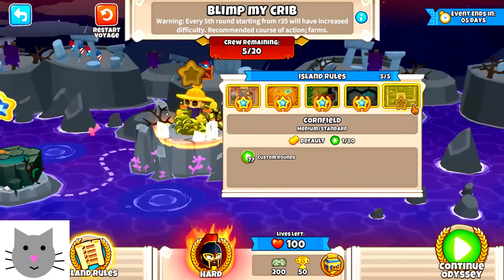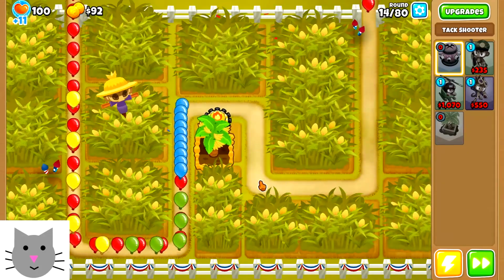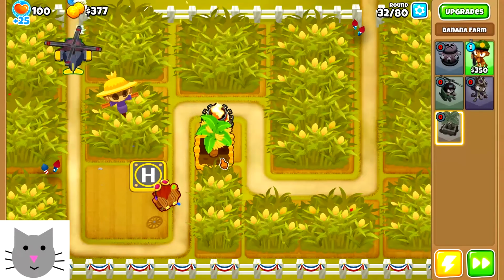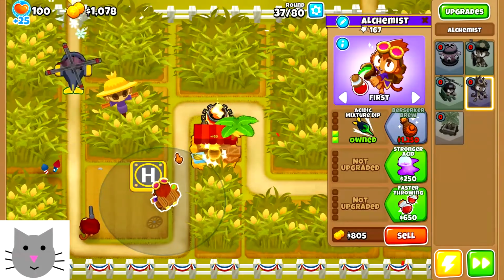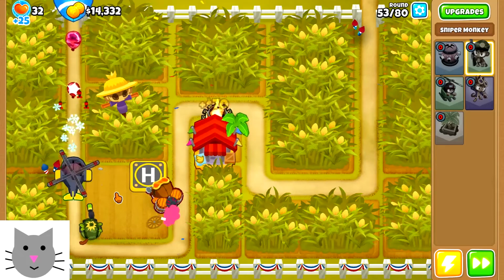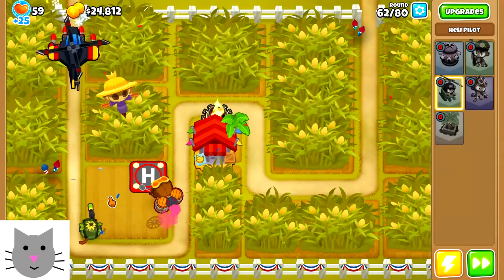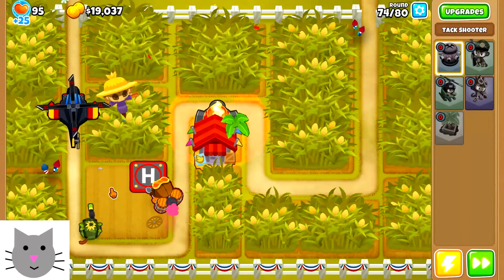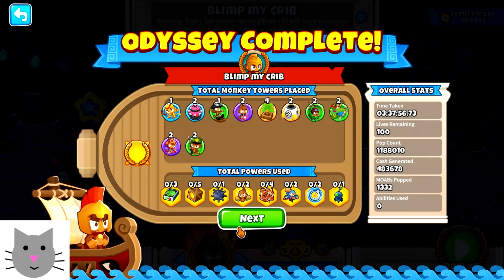[BTD 6] *NEW* Extreme Hard Mode Odyssey With NO Hero !!! BLIMP MY CRIB (Map 5/5) (14/7/2022)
Hi all, welcome~~~
I will be playing some Bloons Tower Defense 6 today so please sit back and enjoy.